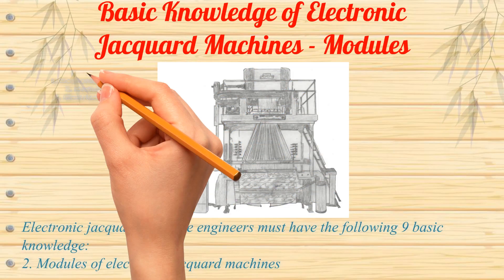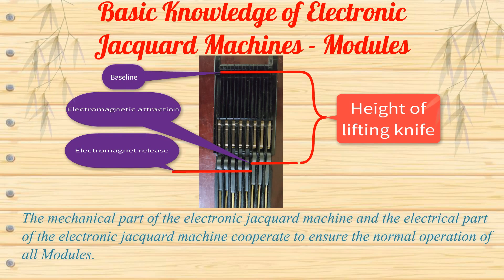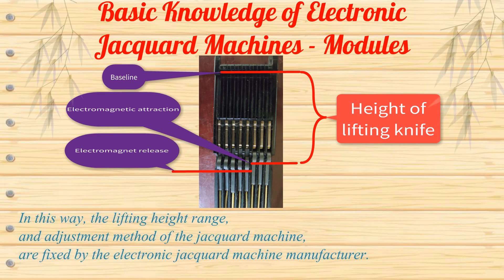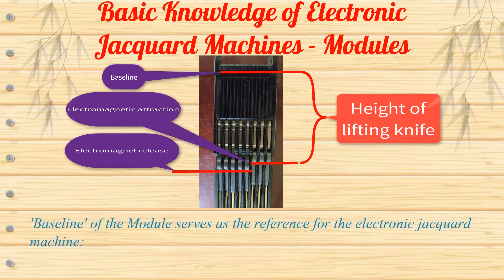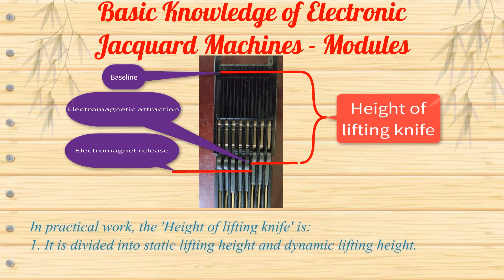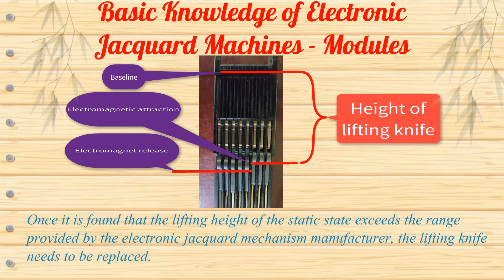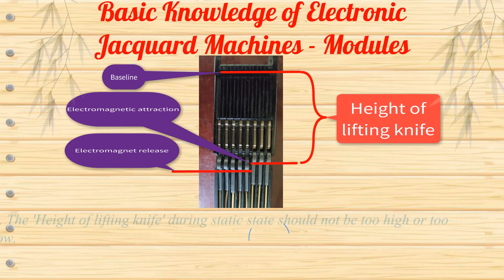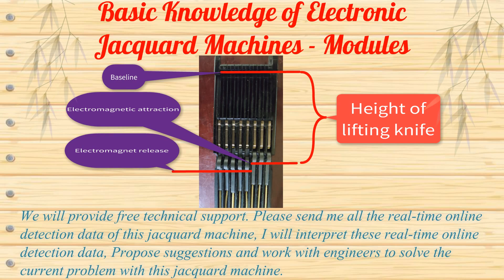Basic Knowledge of Electronic Jacquard Machines - Modules of electronic jacquard Controller